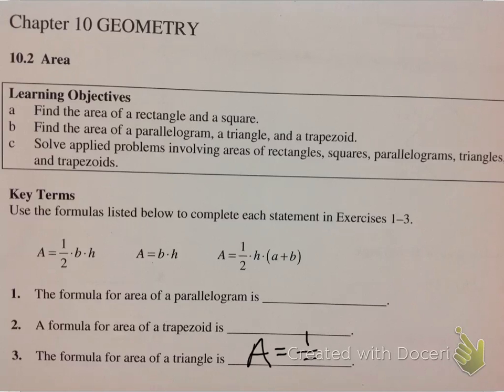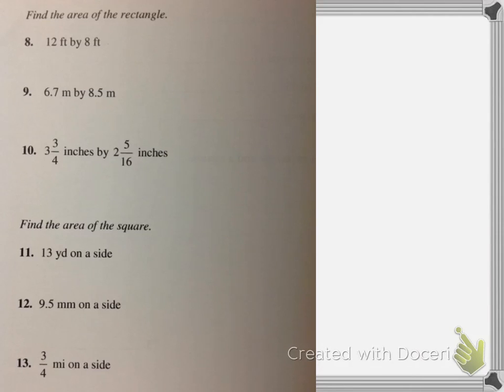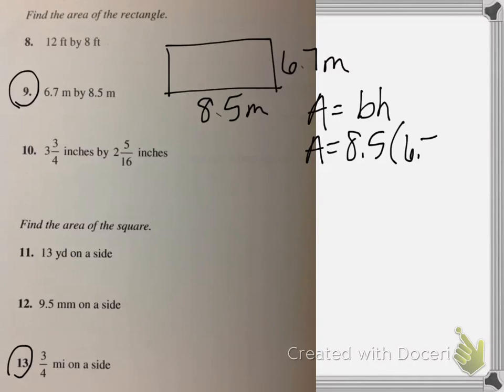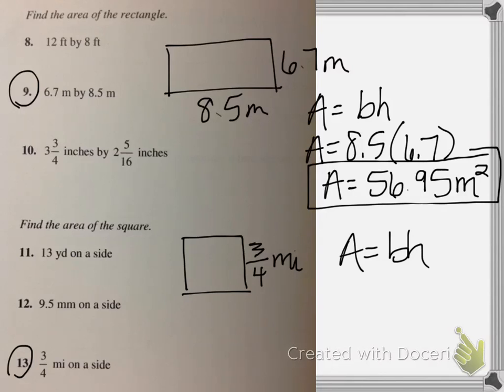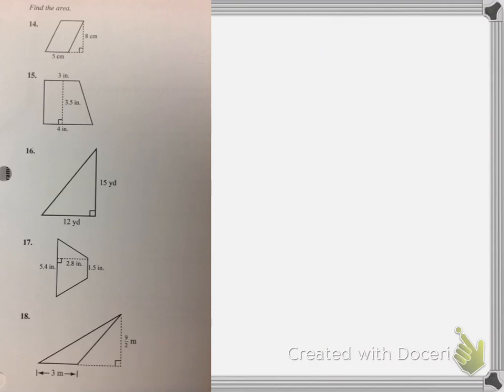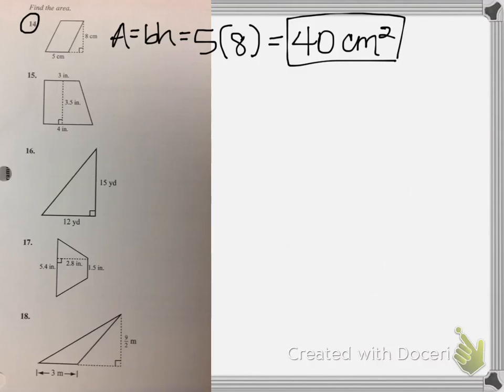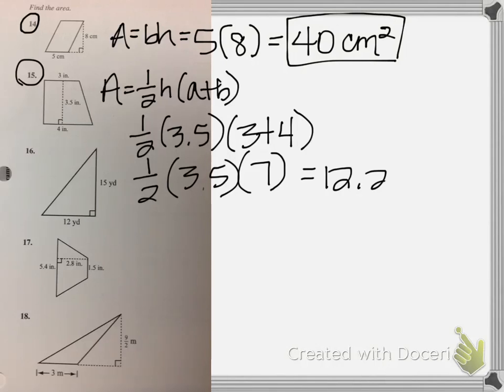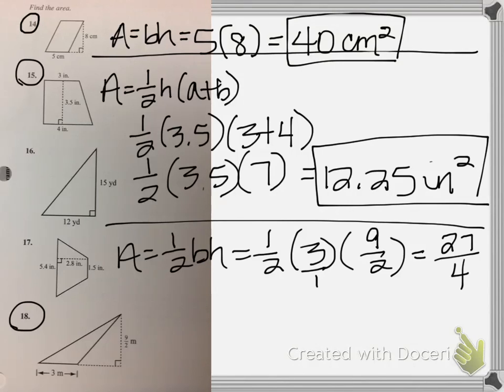Math Fundamentals - 10.2 Area